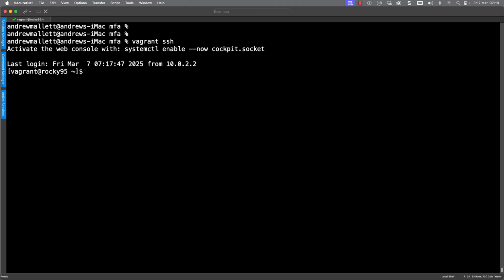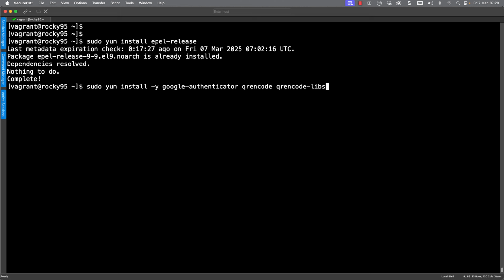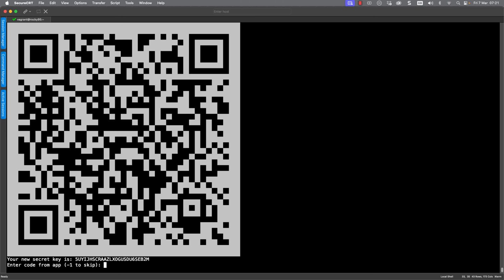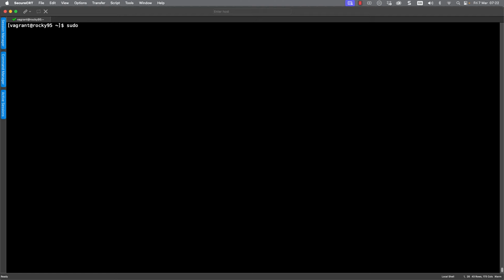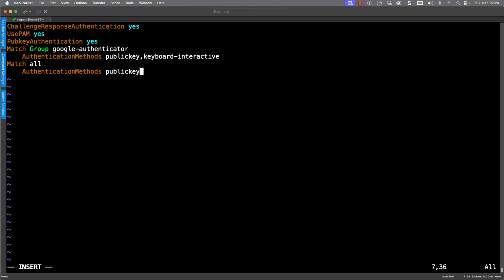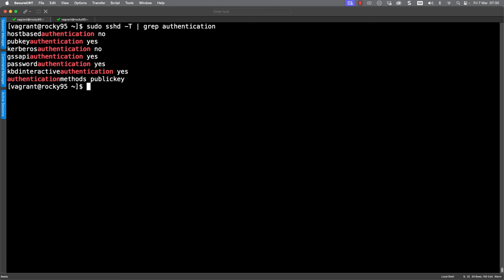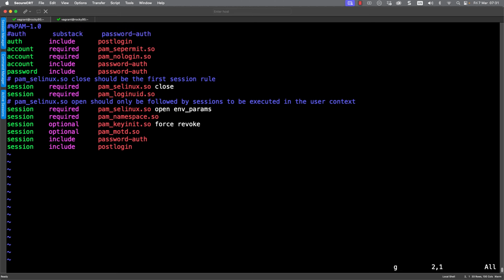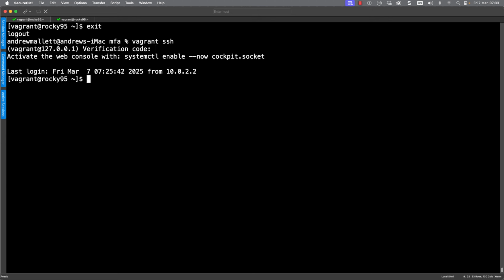Rocky Linux 9: Multi-Factor Authentication with SSH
🔐 Secure SSH with Google Authenticator MFA on Rocky Linux 9! (Step-by-Step Guide) 🚀
Are you looking to harden your Rocky Linux 9 server against unauthorized access? In this step-by-step tutorial, I'll show you how to set up Multi-Factor Authentication (MFA) with Google Authenticator for SSH logins. 🔥

💡 What You’ll Learn:
✅ How to install and configure Google Authenticator
✅ How to enable MFA for SSH authentication
✅ How to secure your Linux system with password + MFA authentication

🔒 By the end of this video, you'll have a fully functional MFA setup for SSH, ensuring your server stays protected from unauthorized logins.

📌 Commands Used in This Video:
sudo dnf install epel-release -y
sudo dnf install google-authenticator -y
google-authenticator -s ~/.ssh/google
sudo vim/etc/pam.d/sshd
sudo systemctl restart sshd
sudo sshd -T | grep authentication

⏱️ Timestamps:
00:00 Intro – Why MFA is Essential for SSH
01:50 Installing Google Authenticator on Rocky Linux 9
04:31 Add group to use MFA
05:18 Configure SSHD
07:39 Configure PAM
09:23 Testing MFA for SSH